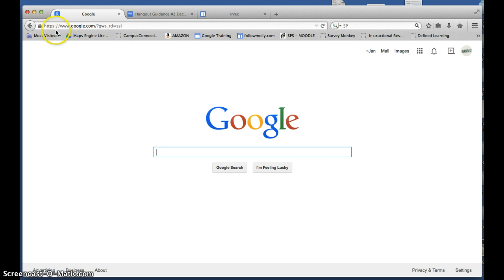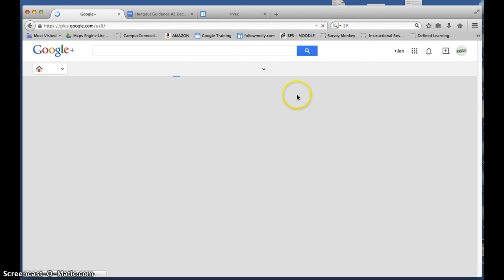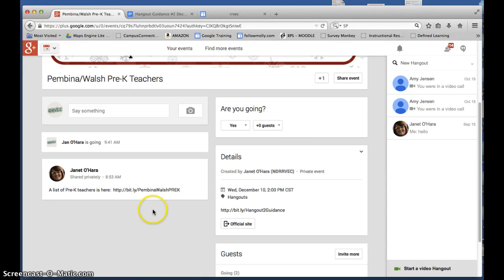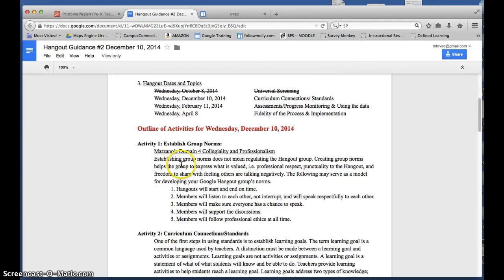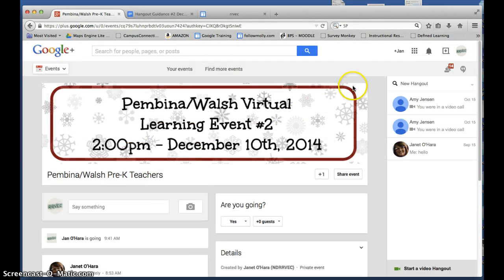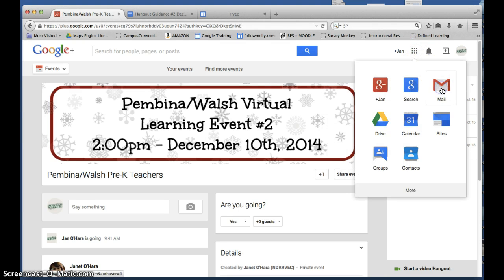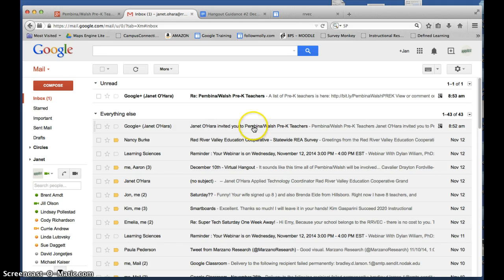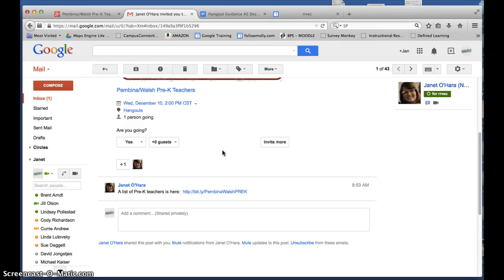Hangout Guidance 12/10/14